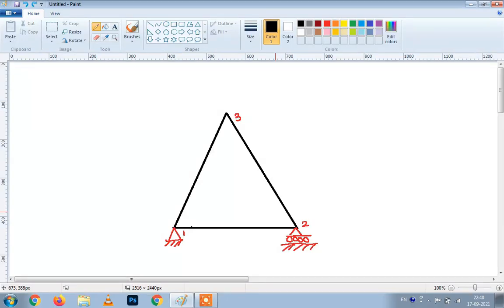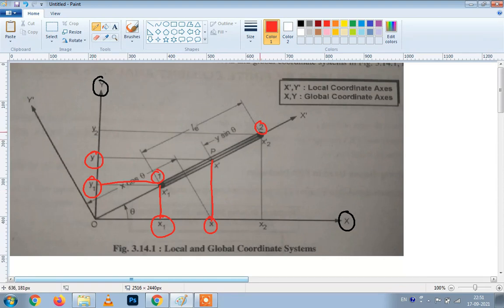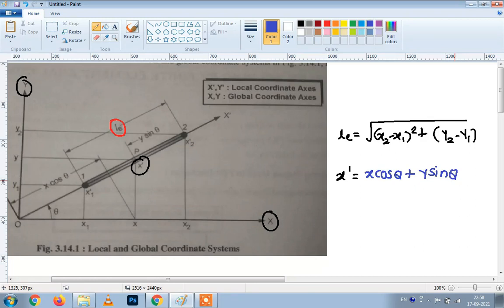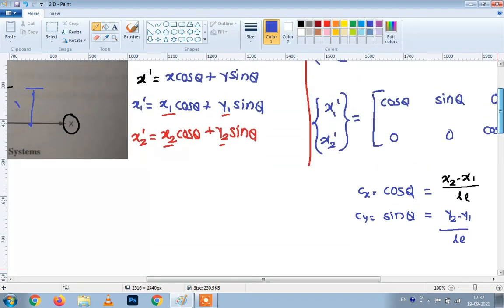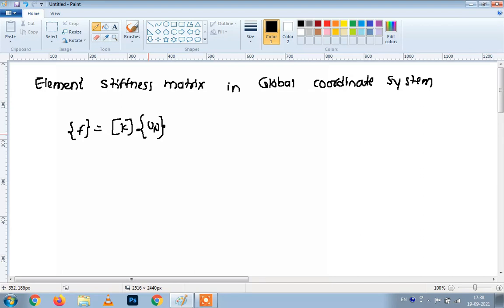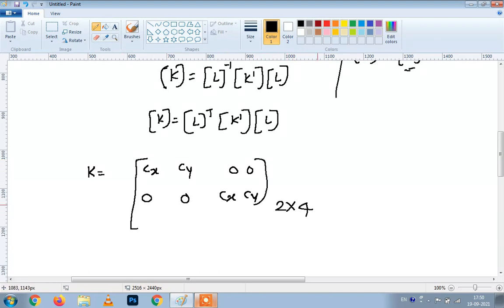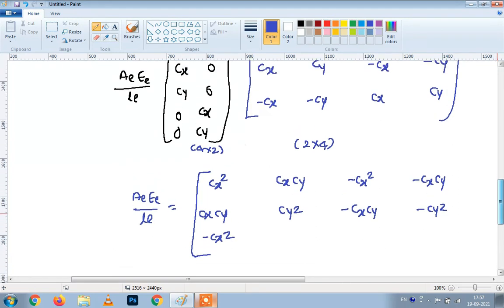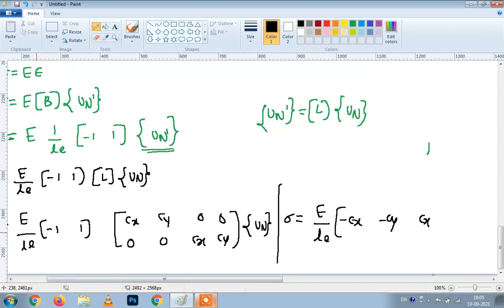Finite Element Analysis | 2 D Derivations